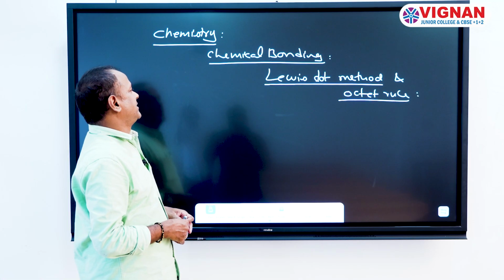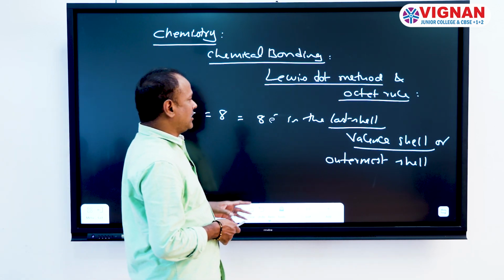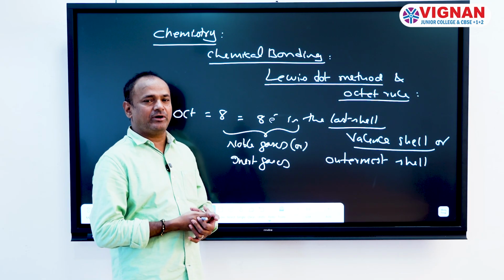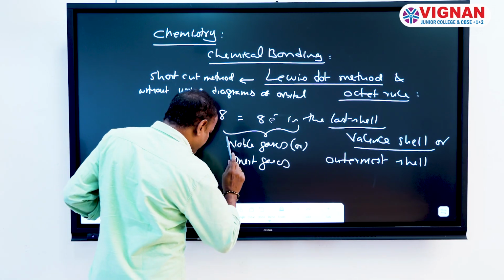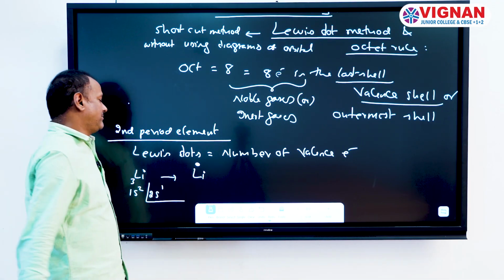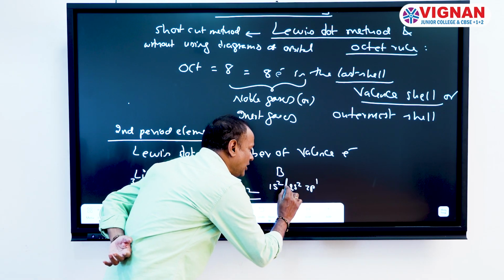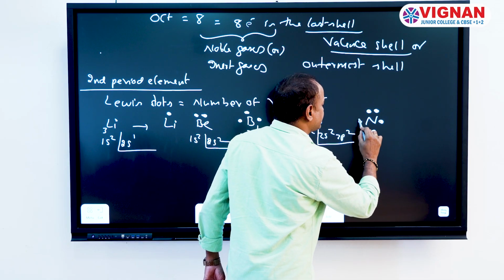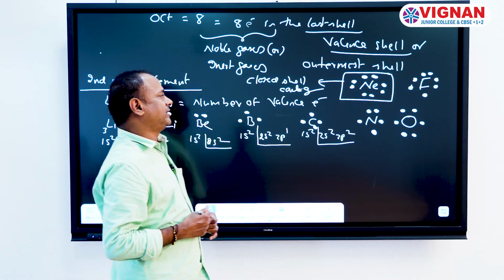Chemical Bonding: Lewis Method & Octet Rule | Part 1 | Electron Sharing & Stability | D. Ramesh Sir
D. Ramesh Sir introduces the fundamentals of Chemical Bonding with a focus on the Lewis Method and the Octet Rule. Learn how atoms form bonds by sharing or transferring electrons to achieve stability.

This Part-01 session builds a strong foundation for understanding ionic and covalent bonding—essential for school exams and competitive preparation.

📚 Key Topics Covered:
• Introduction to chemical bonding
• Lewis dot structures
• Octet rule explained
• Electron sharing and transfer